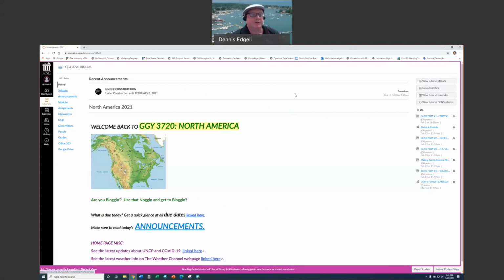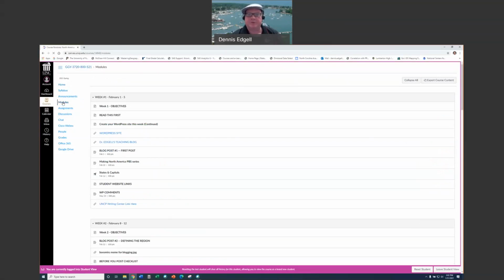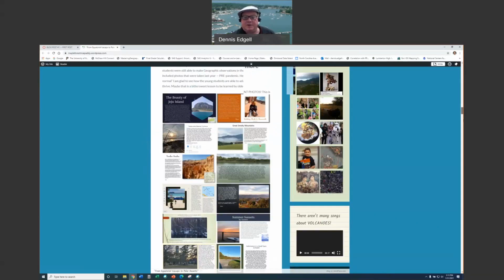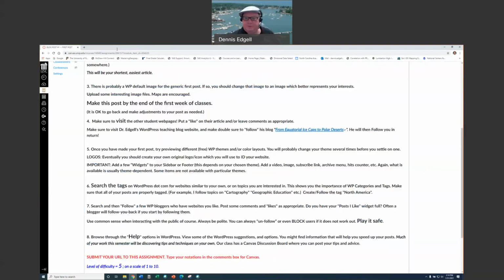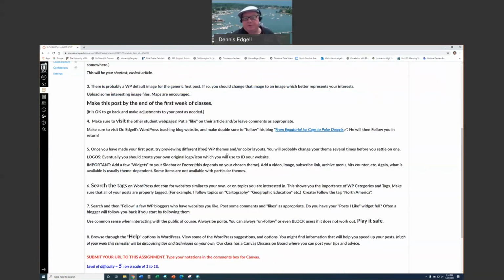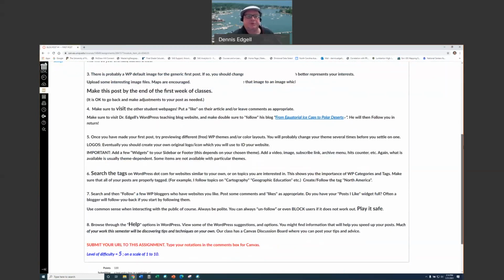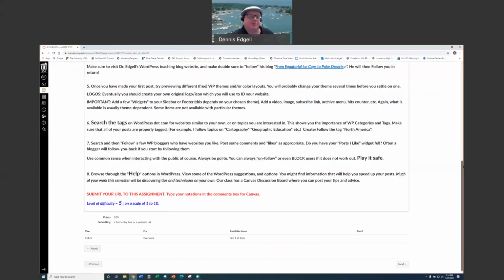GGY 3720 NORTH AMERICA - Welcome Video #2 -- about CANVAS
This is my second Welcome video for the North America course. I look at some of the content in the first module.

Make sure that you also read you course syllabus.